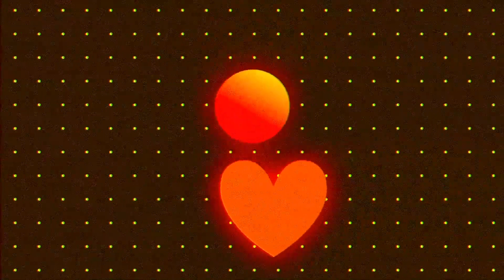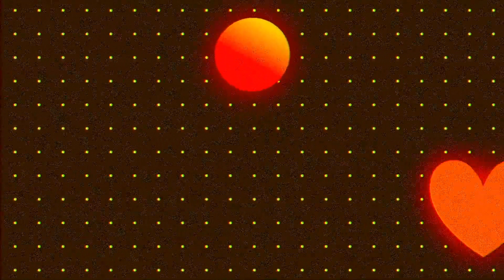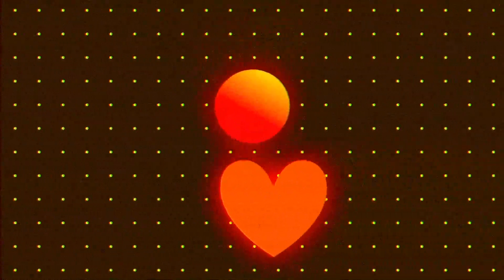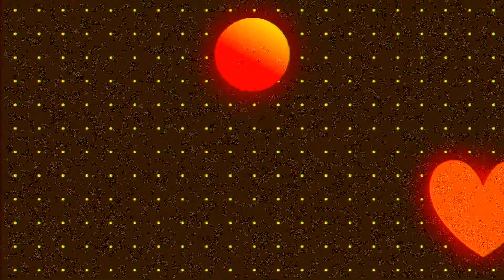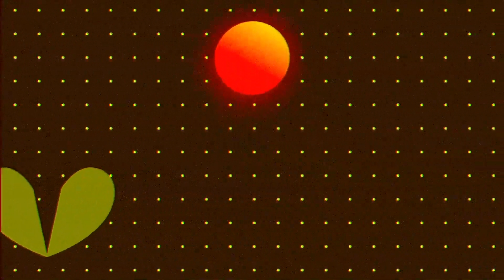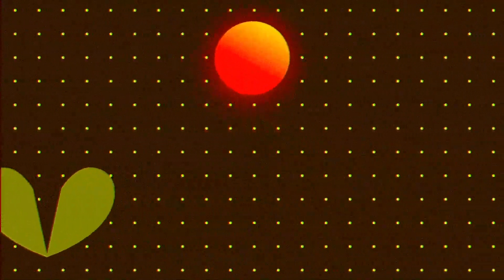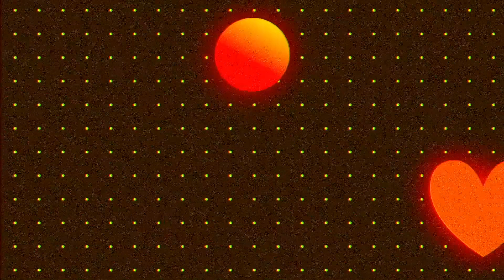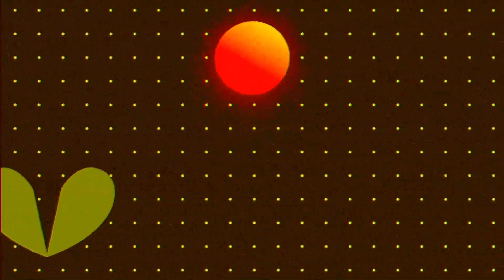Antoine Diligent - Nobody Loves U (WYL) | テラス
TERRASSE MUSIC | A fine selection of music and visual artists from around the world !

テラス ミュージック | 世界中の音楽およびビジュアルアーティストの素晴らしいセレクション！